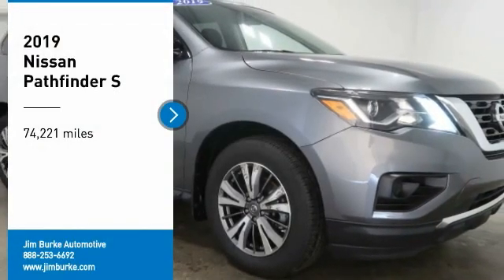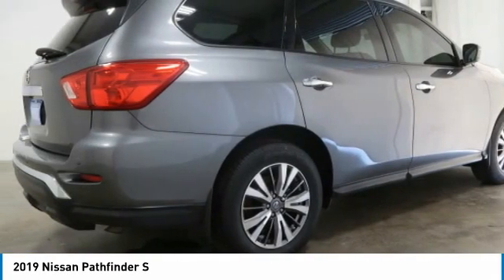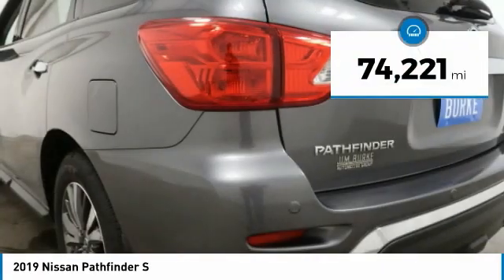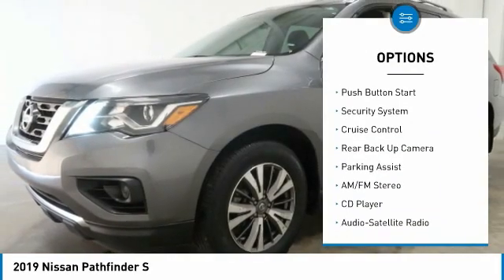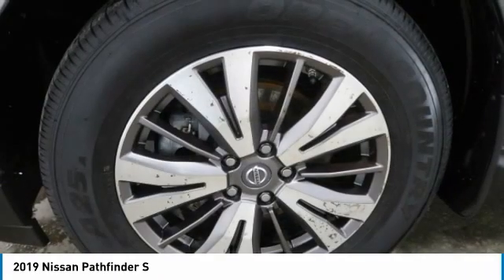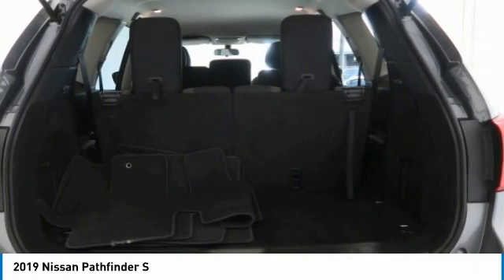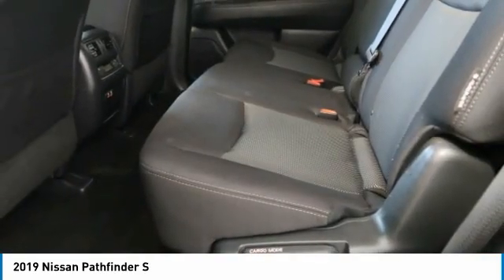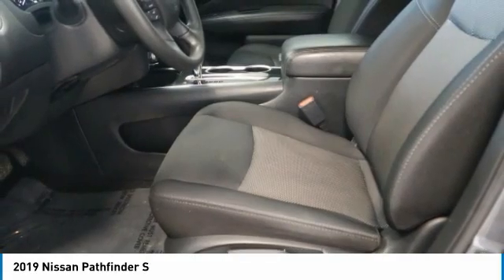2019 Nissan Pathfinder Birmingham AL NT22019A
2019 Nissan Pathfinder S

NOW OPEN! TO KEEP YOU SAFE, WE DELIVER!brbrBUY ONLINE-TEXT-EMAIL-CHAT-PHONE AND WE WILL DELIVER YOUR NEXT VEHICLE TO YOUR DOOR!brbrFROM OUR SALES FLOOR TO YOUR DOOR!brbrIT'S THAT EASY!brbrRecent Arrival! CARFAX One-Owner. 20/27 City/Highway MPGbrbrbrPrice amount shown includes Mfg. Incentives, Jim Burke Protection Package, additional incentives can include, (Military, College Grad, Valued Owner or Competitive Owner). Offers, incentives, discounts and financing are subject to expiration and other restrictions. Customer must finance with dealer, see dealer for qualifications and complete details. Consumer has the option to return vehicle within Five Days of original date of sale for A VEHICLE OF EQUAL OR GREATER VALUE. The vehicle must be exchanged or returned during the applicable time period in the same condition as it was upon delivery to the purchaser, subject to normal wear and tear. Pricing does not include dealer add ons. *All mileage shown is approximate. Demonstrations and test drives will alter the original inventoried mileage. While we make every effort to ensure the data listed here is correct, there may be instances where some of the pricing, mileage, options or vehicle features may be listed incorrectly as we get data from multiple data sources.